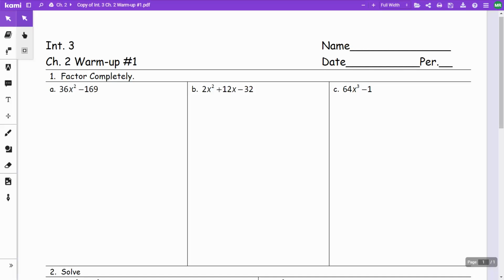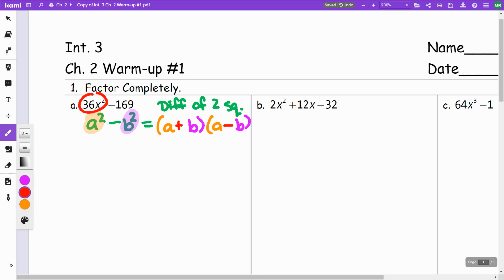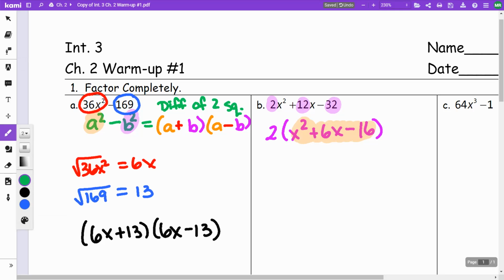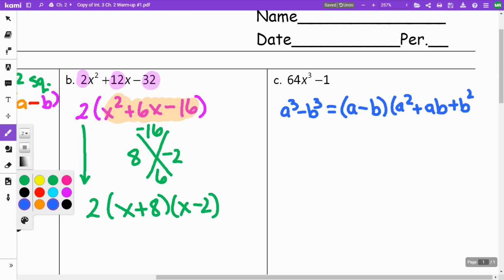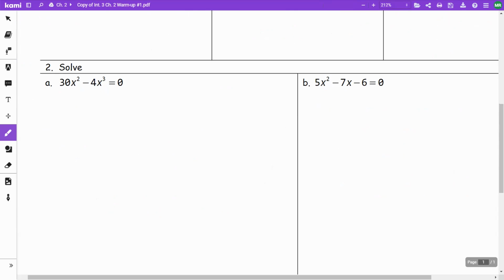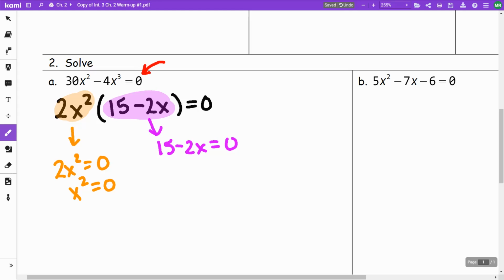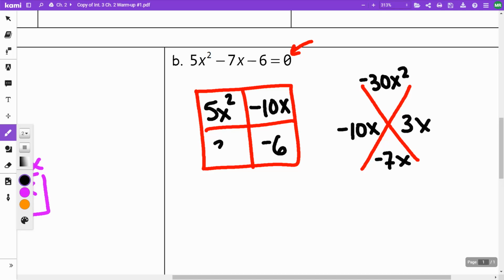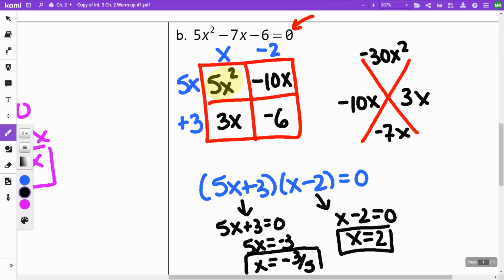Int3 Ch 2 Warm up 1